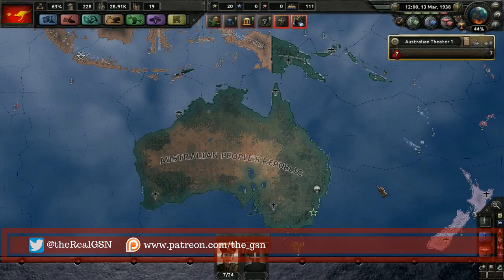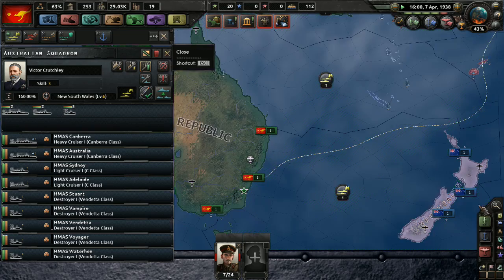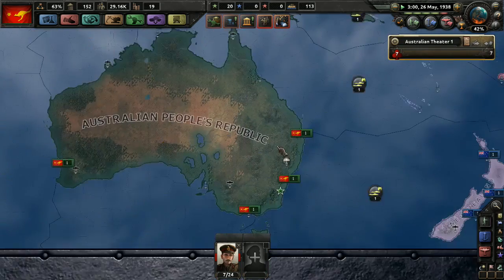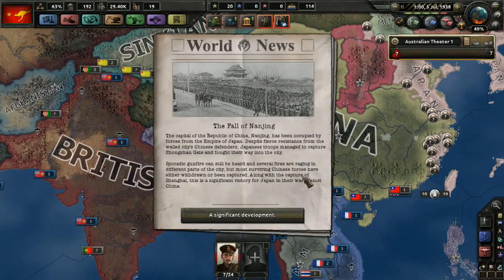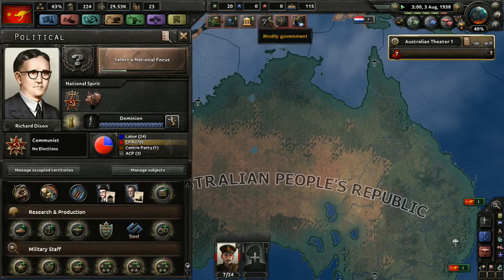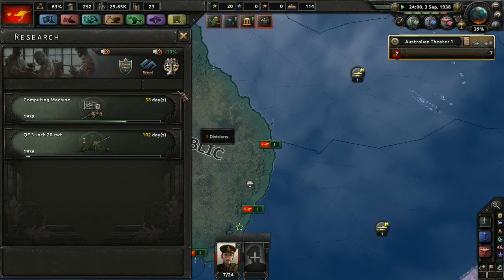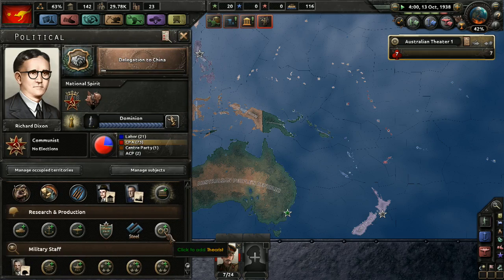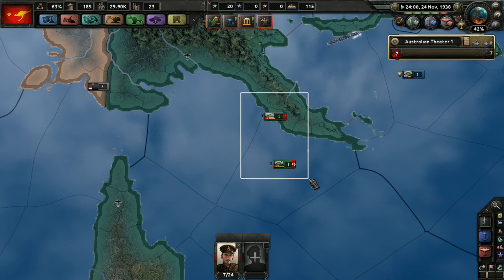HOI4: Together for Victory DLC | Commie Aussie | Ep 5 - Building Paradise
Follow me, The Grand Strategy Nerd, as we try for the ahistorical goal of making Australia a Communist world power in the 1940s!

Main Features:
Turn the world into your battlefield: Experience the full WWII timespan in a topographical map complete with seasons, weather and terrain.
Together for Victory also includes:
New National Focuses: Canada, Australia, New Zealand, South Africa and India each receive their own National Focus Trees, bringing their history to life
Spearheads: A new order simplifies breakthroughs in land invasions
Continuous Focuses: Choose a National Focus to boost your nation’s capabilities over time, prioritizing one aspect of your military machine over another
Alternate Histories: Each of the Dominion nations has alternate history branches. Lead South Africa to a Communist revolution that will end segregation but alienate Great Britain. Make Canada a Fascist state warily eyeing the giant to the south.
Tech Sharing: Cozy up to an advanced great power and take advantage of their research progress to accelerate your own development.
Combat Log: Extensive details on the performance of your divisions in battle are now available for you, Commander.
Request Lend Lease: Ask for assistance from across the seas in the form of lend lease, adding new vehicles and equipment to beleaguered armies.
New Art: New portraits for new leaders, old leaders have some portraits redone, and new unit designs and event pictures make their debut.

THE RIG
MSI GP60 2PE Leopard Gaming Laptop
Processor-- Intel® Core™ i5-4200H Mobile Processor (2x 2.8GHz/3MB L3 Cache)
Memory-- 8GB 1600MHz DDR3 SO-DIMM Laptop Memory - G.SKILL
Video Card-- NVIDIA GeForce GT 840M 2GB GDDR3
mSATA SSD Drive-- 128GB mSATA SSD - Single Drive
Primary Hard Drive-- 1 TB 7200rpm Super Slim Laptop Hard Drive - Single Drive
THE GEAR
Microphone: @samsontech C01U Pro USB Microphone
Mouse: @Razer DeathAdder
Headphones: @HyperX Cloud